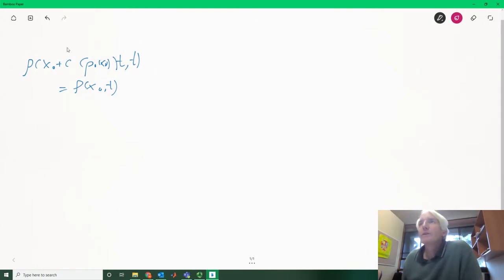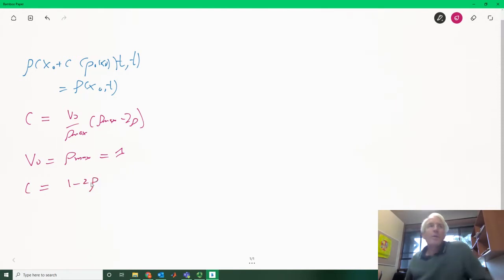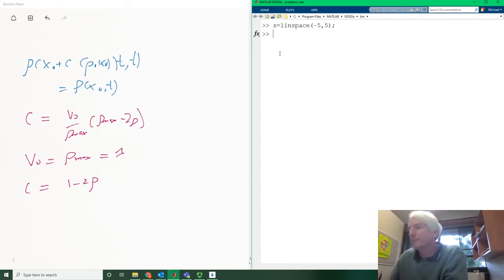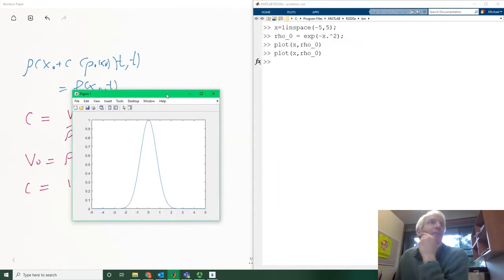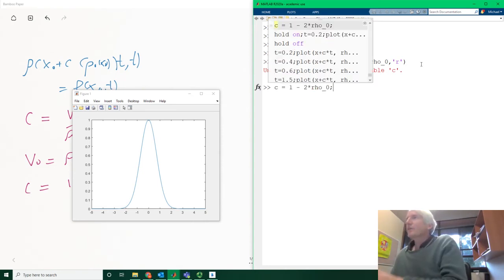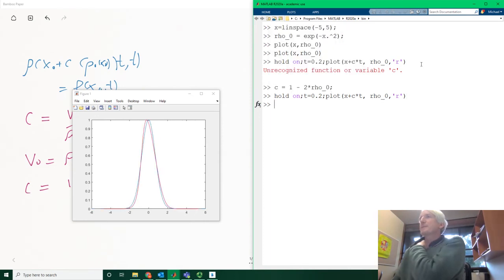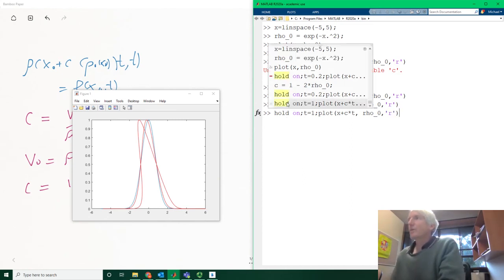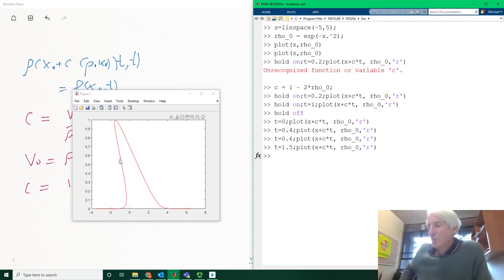Nonlinear PDE Meylan, Lecture 2 Part 5